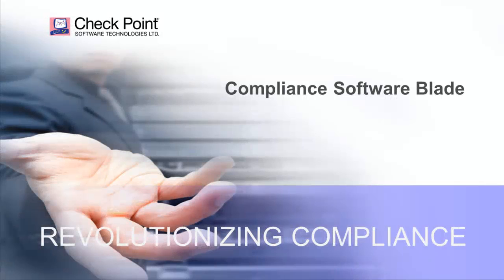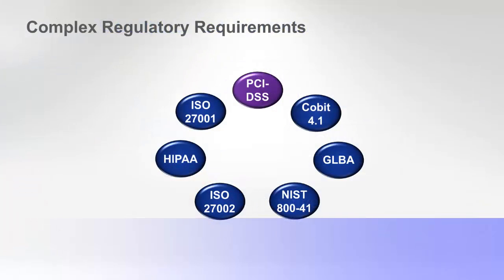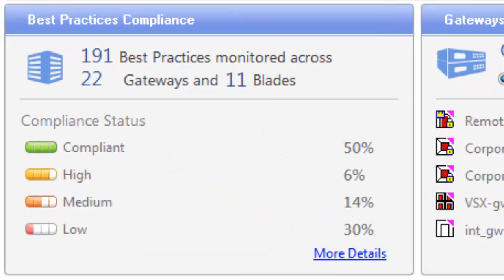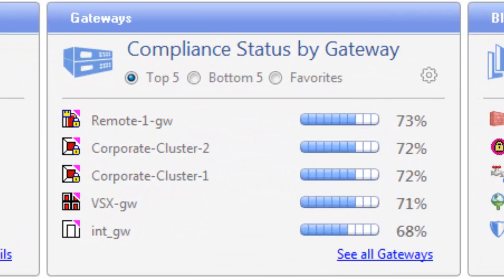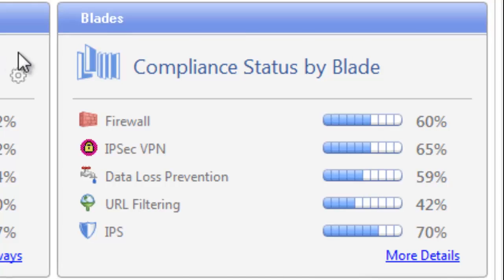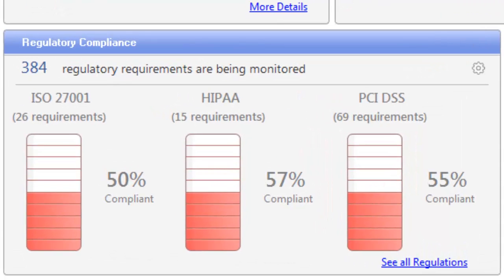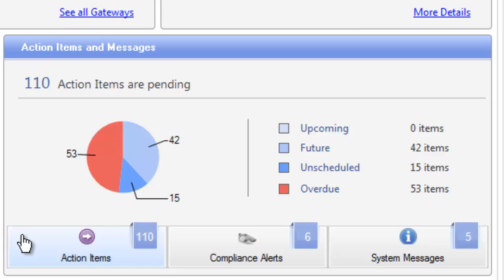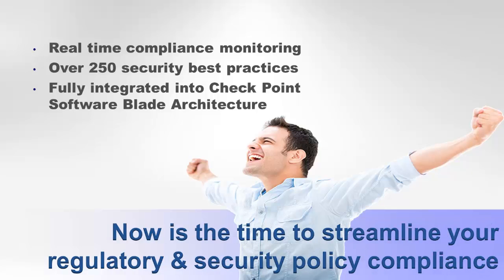Compliance Software Blade Demonstration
The Check Point Compliance Software Blade monitors your management, Software Blades and security gateways to constantly validate that your Check Point environment is configured in the best way possible. The Check Point Compliance Software Blade provides 24/7 security monitoring, security alerts on policy violations, and out-of-the-box audit reports.